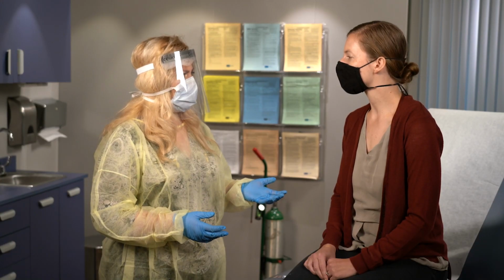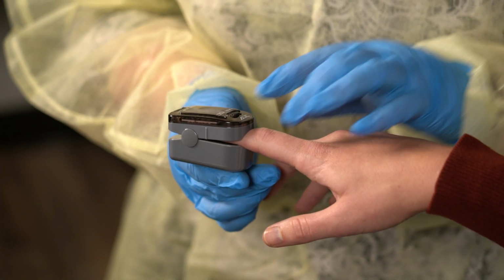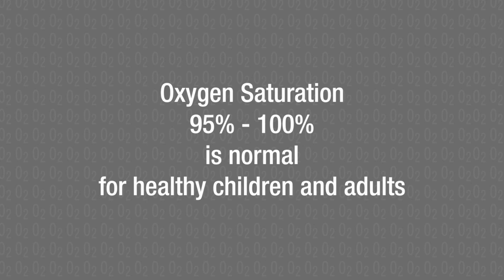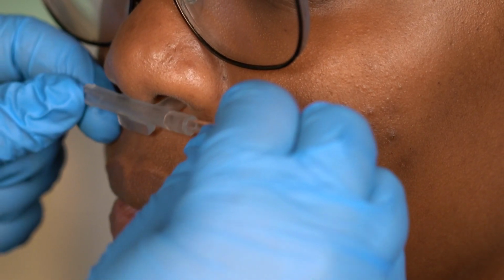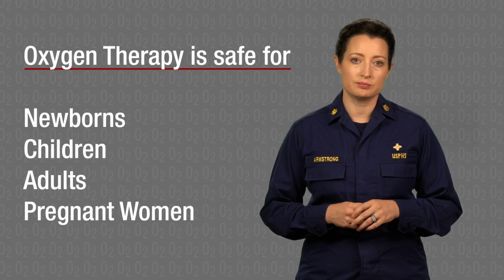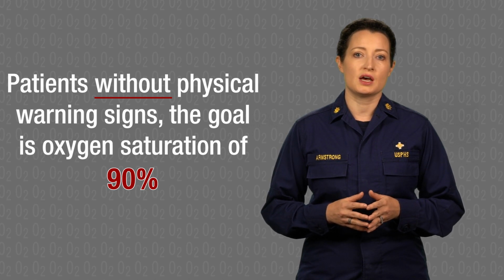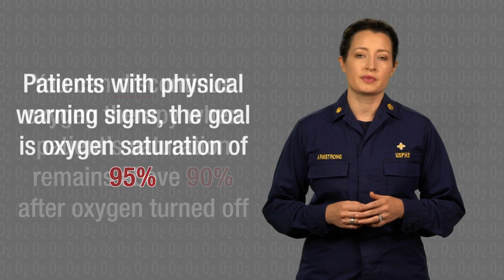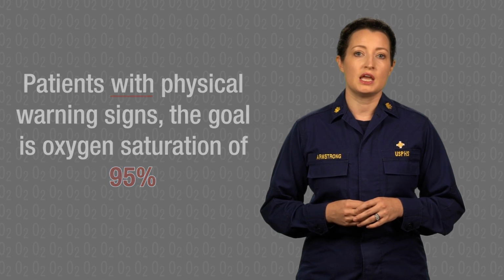The Basics of Oxygen Monitoring and Oxygen Therapy during the COVID-19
This video provides a basic description of oxygen monitoring and oxygen therapy for the purposes of healthcare workers in low-resource, international settings who may be evaluating patients with COVID-19. This video shows that measuring oxygen levels and providing oxygen therapy is simple, painless, and can save lives, even in people with no symptoms.